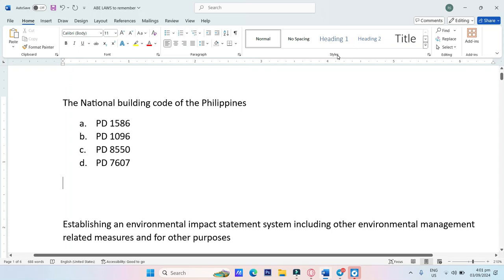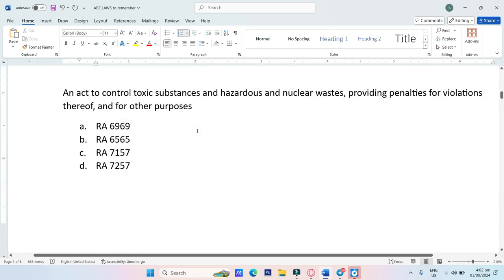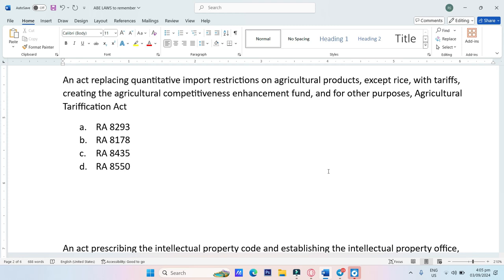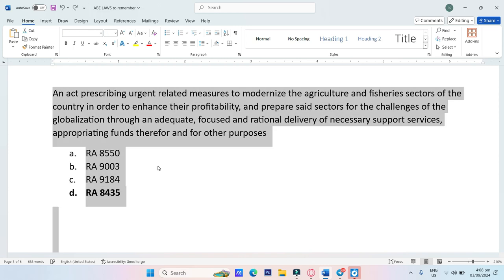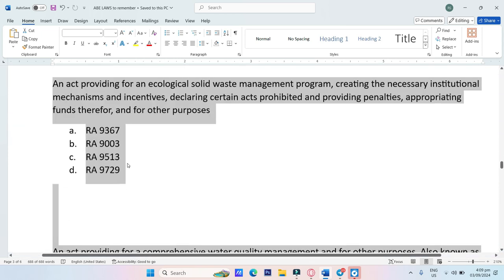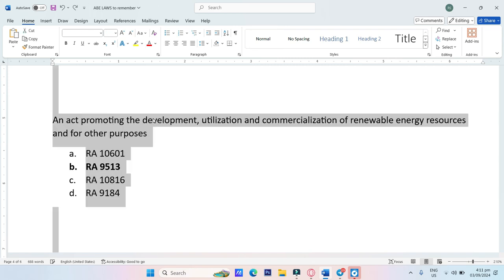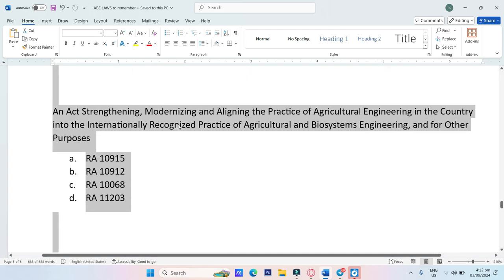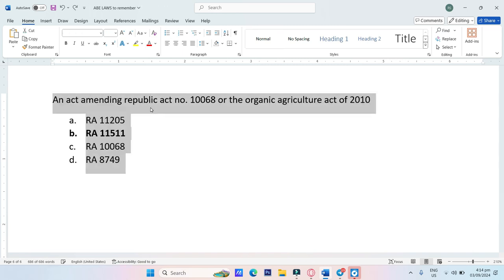ABE Laws familiarize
copy paste this link onto your browser